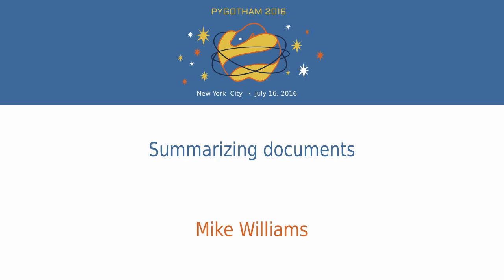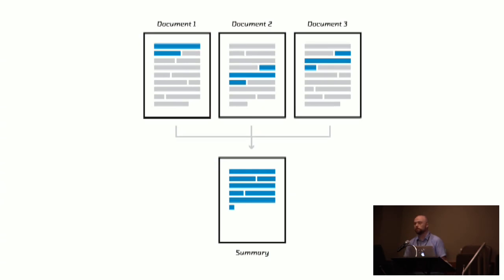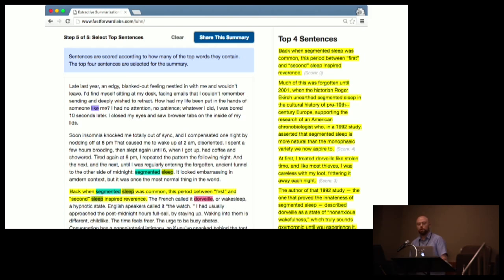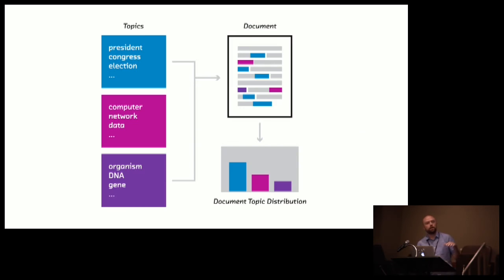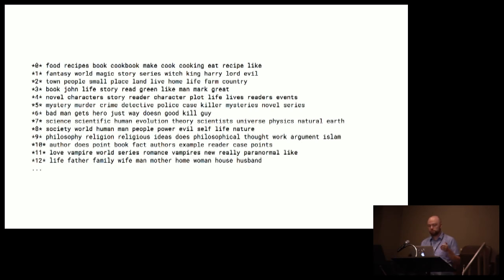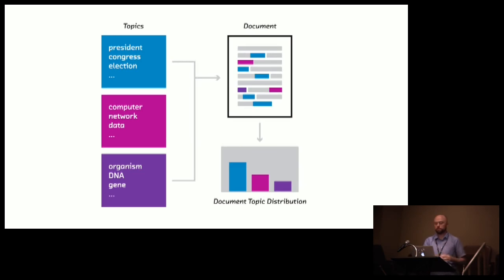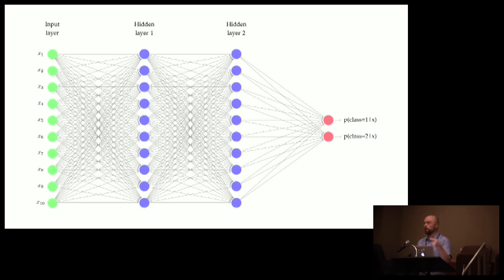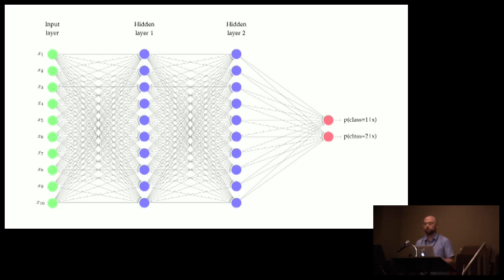Summarizing documents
Mike Williams
Extractive summarization — finding the salient points in a document or corpus — is one of the most fundamental tasks in natural language processing. I’ll show you three ways to do it. One dates back to an IBM Journal article from 1958. One uses topic modeling, a technology from the 2000s. And one uses neural network-derived language embeddings and long short term memory networks — techniques that are only a couple of years old. I’ll explain the algorithms, show code and demos for all three, and I’ll discuss the engineering trade-offs.